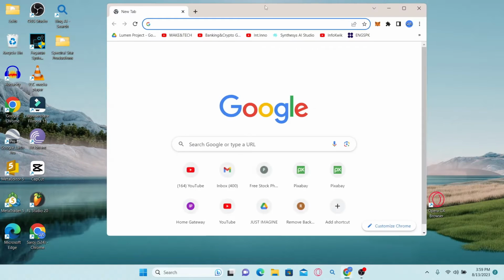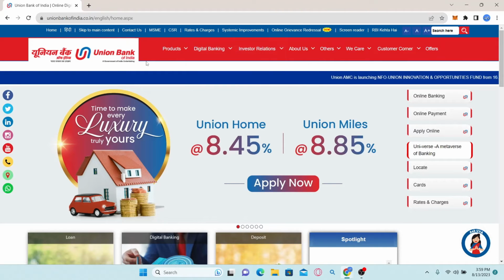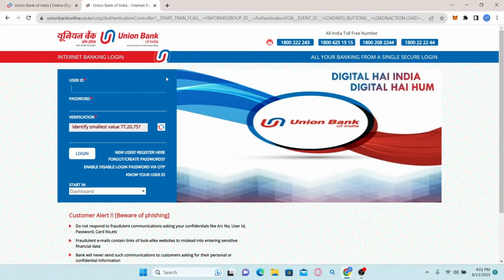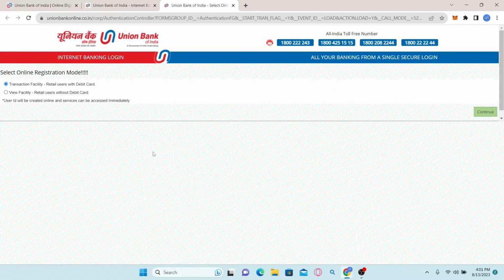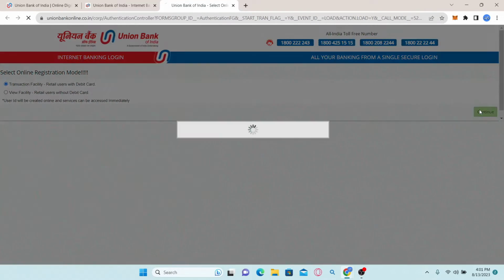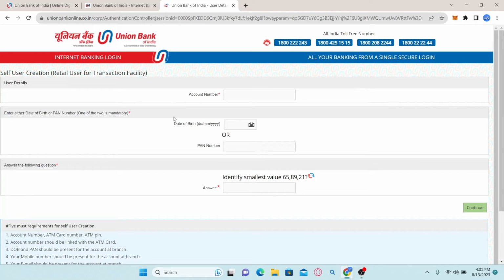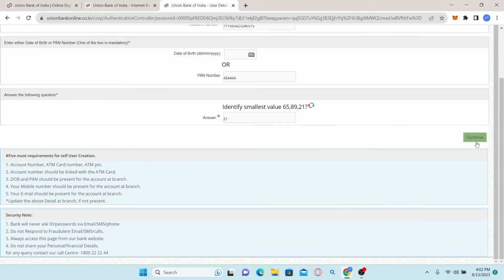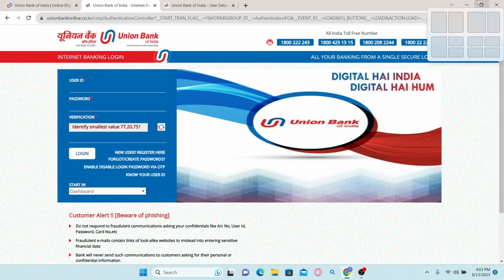Corporation Bank Signup: How to Create Corporation Bank Account on PC?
Welcome to our step-by-step tutorial, where we're your trusted guide to the seamless process of signing up for a Corporation Bank account. Whether you're venturing into the world of banking for the first time or seeking a reliable and innovative financial partner, we're here to ensure your journey is smooth, informed, and rewarding.

0:00 Intro
0:07 Corporation Bank Signup Tutorial
1:52 Outro